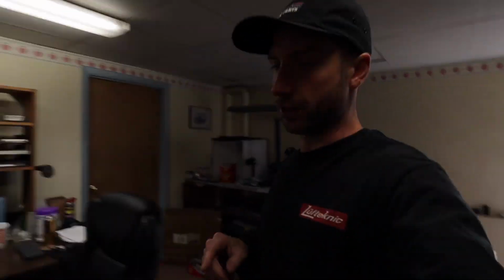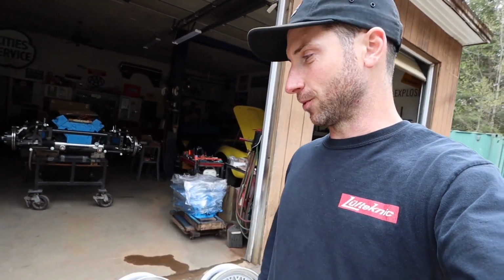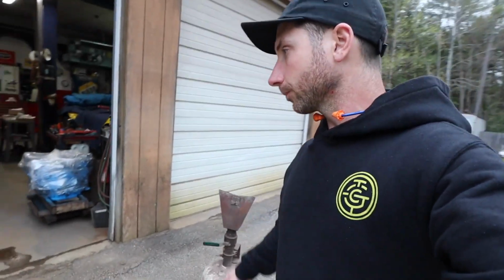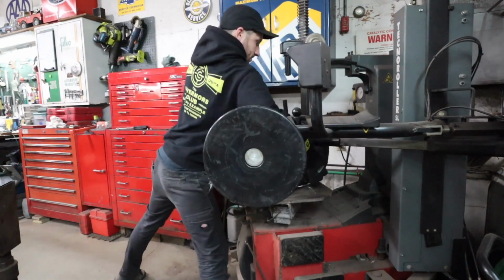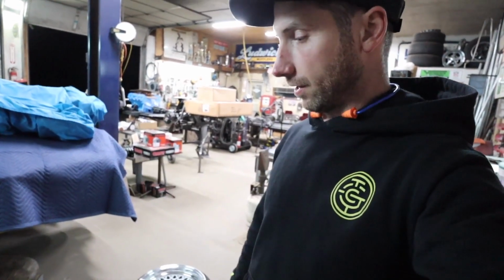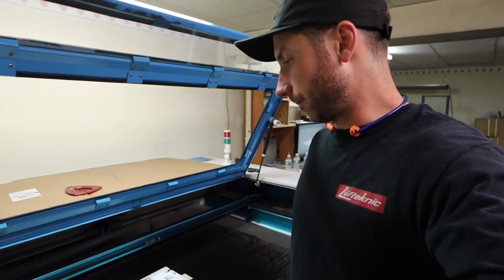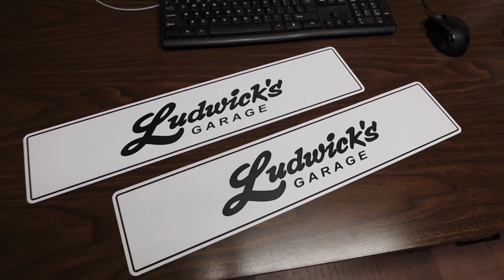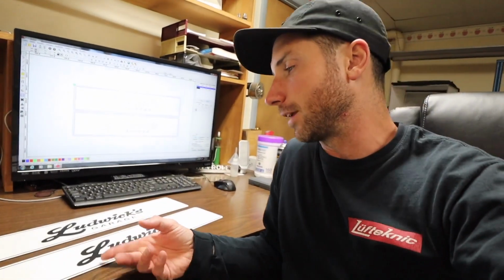MOUNTING TIRES ON THE ROTIFORM LHRs and MAKING CUSTOM EURO PLATES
Massive thanks to Rotiform for being apart of this project!

Support the supporters of this build!

Get your Ludwick's Garage and The Governors Club gear here!